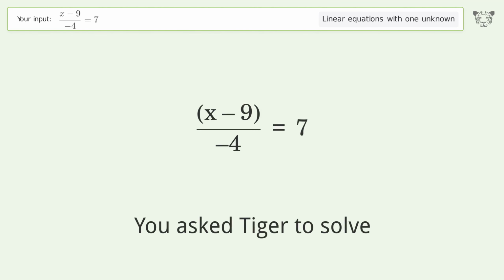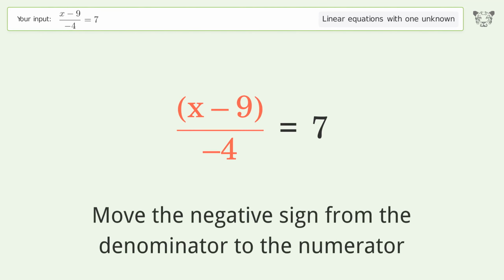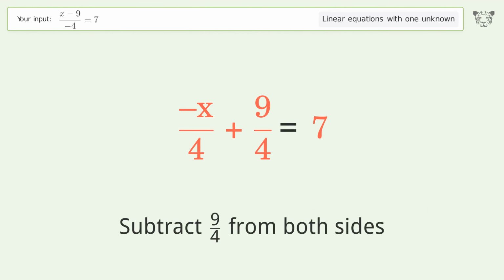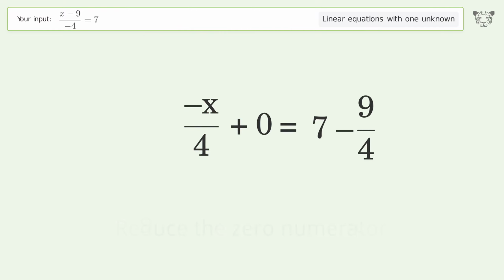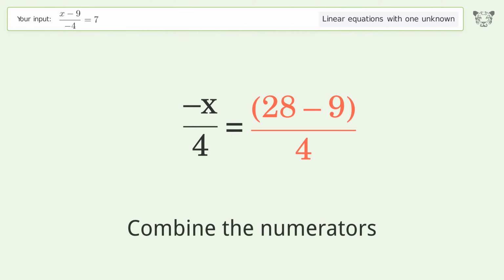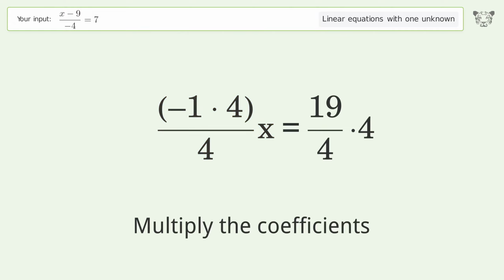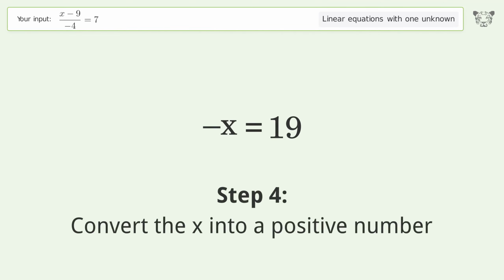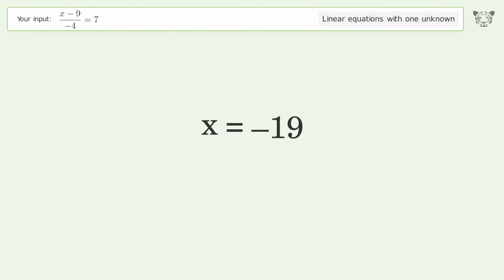Linear equation with one unknown: Solve (x-9)/(-4)=7 step-by-step solution